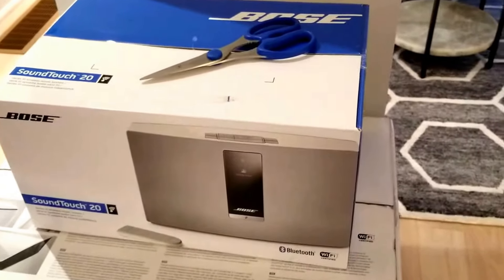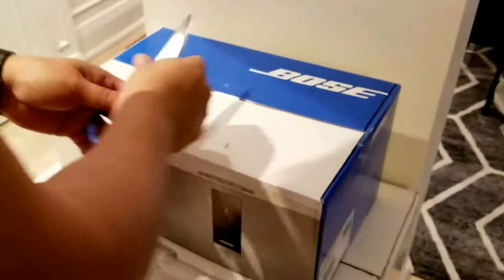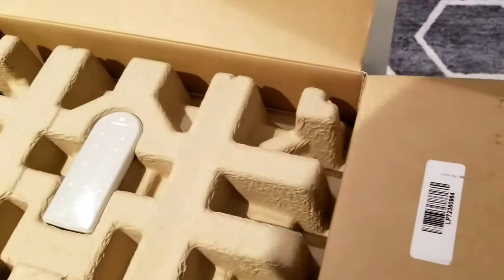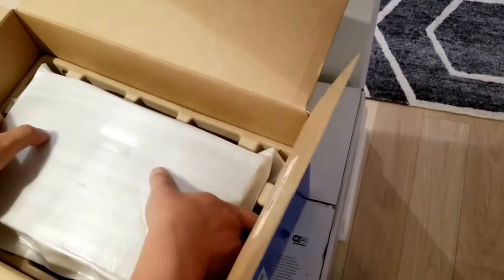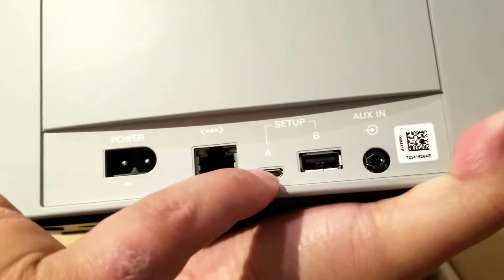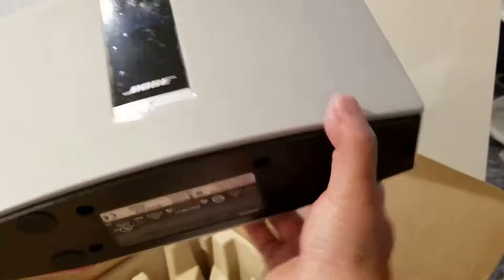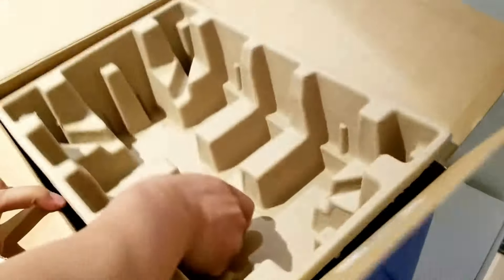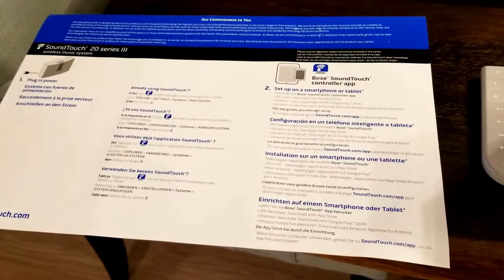Unboxing Bose SoundTouch 20 Wireless Speakers